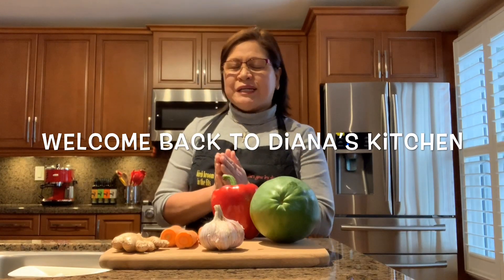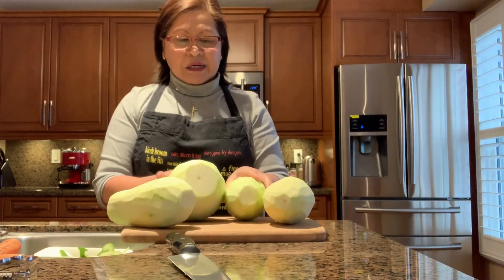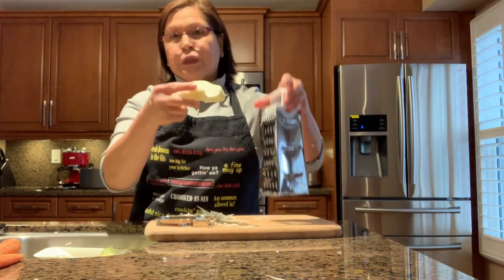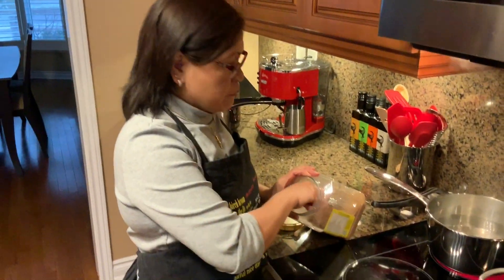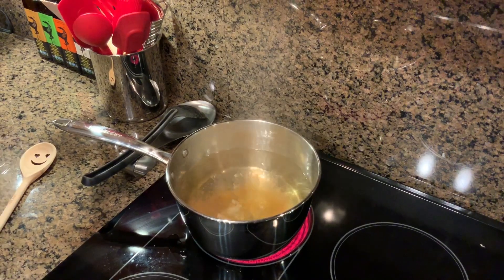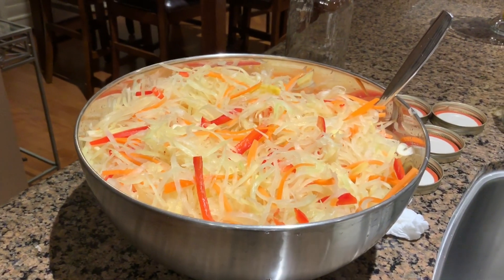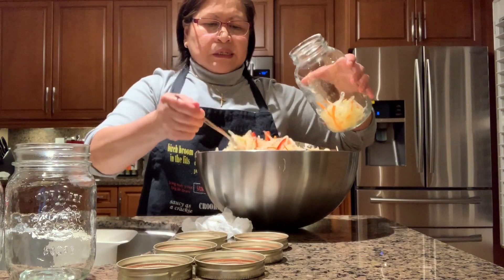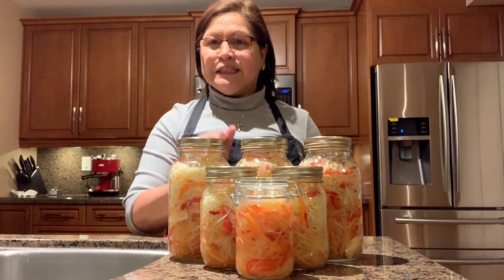Crunchy Pickled Green Papayas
Step by step on how to make pickled green papayas.